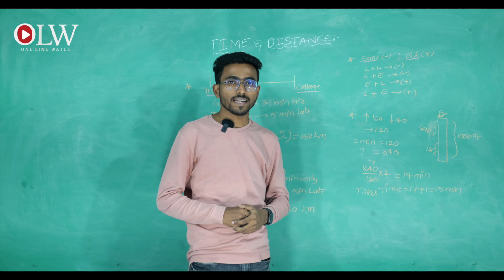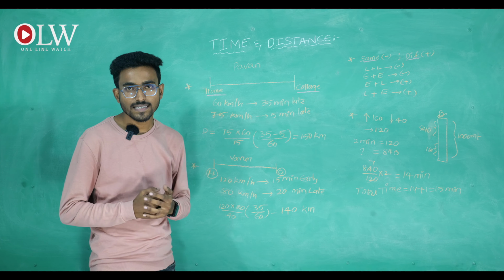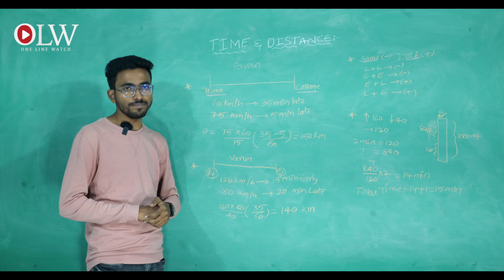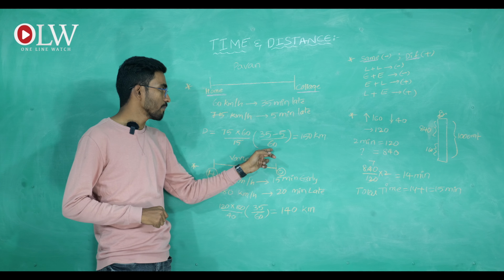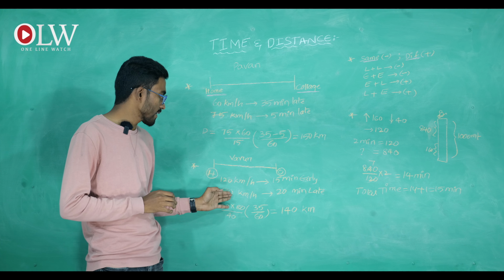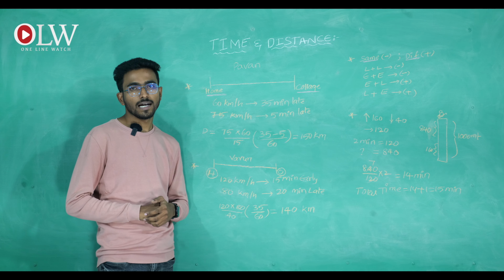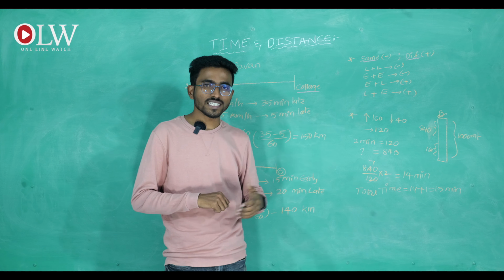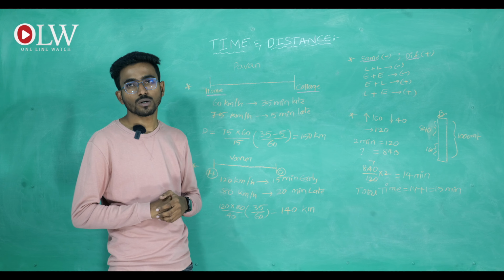Time & Distance || Sai Gopal || OLW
Stoppage per hour depending on buses and trains that means halting stations and it's time.